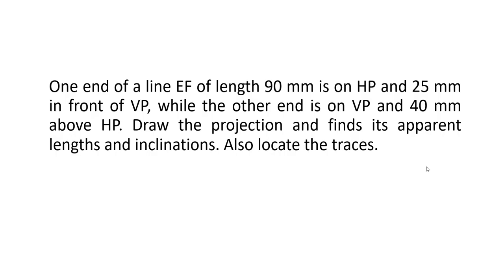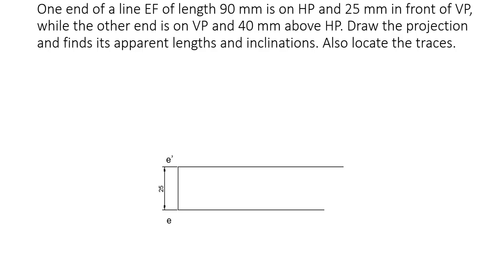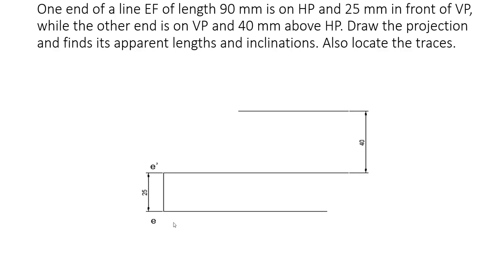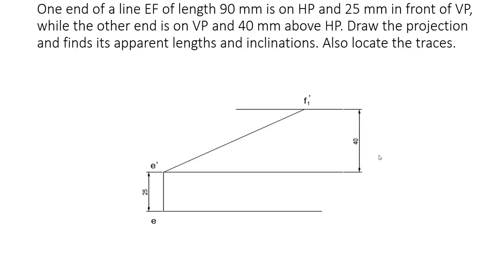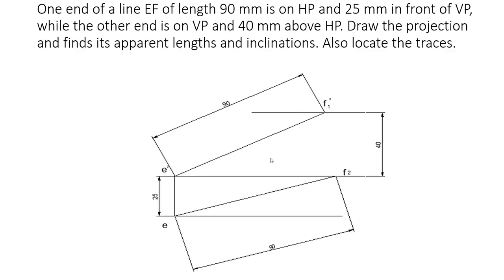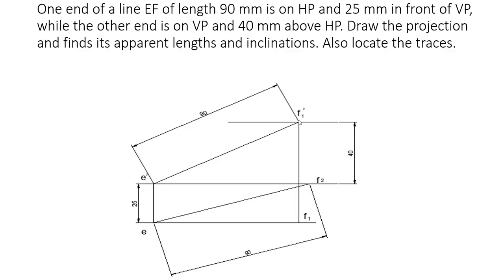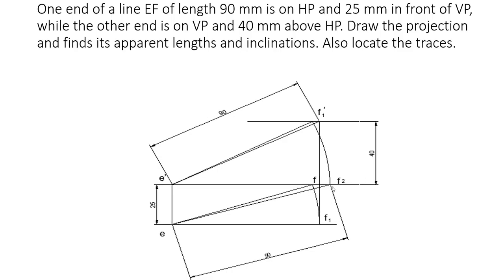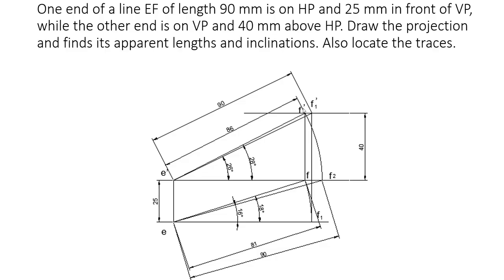PROJECTION OF LINES-21(One end on HP ,other end on VP)